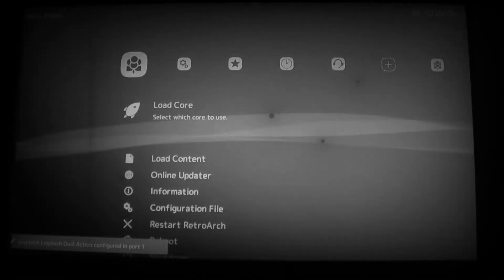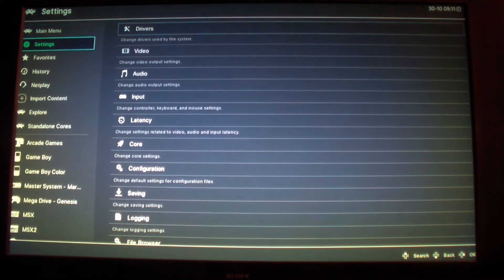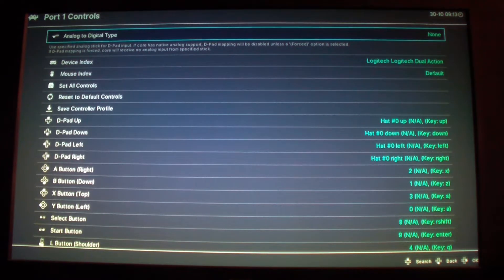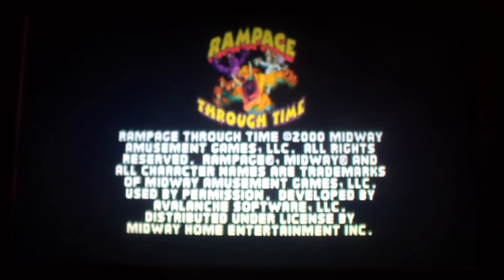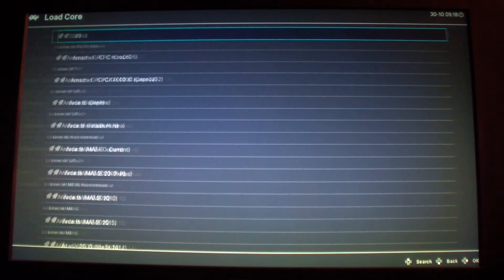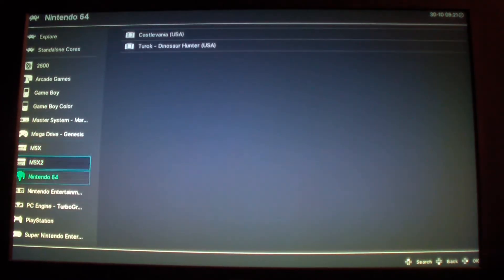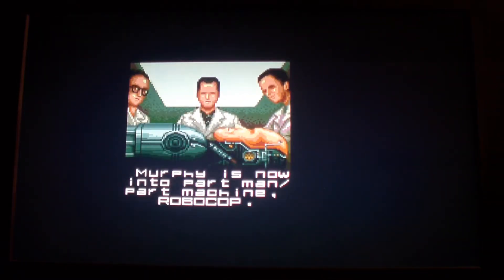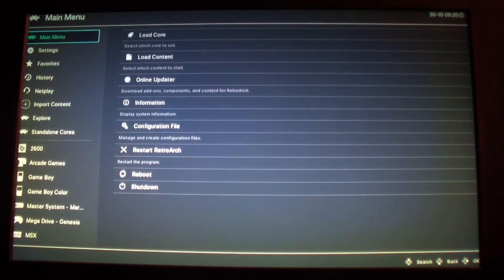Lakka Menu Tutorial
[Synopsis]

This video shows you how to change and use the menu interface on Lakka.